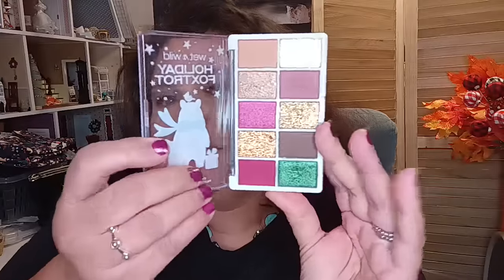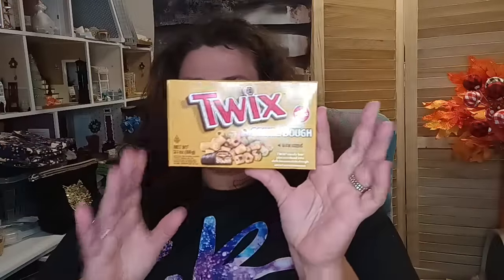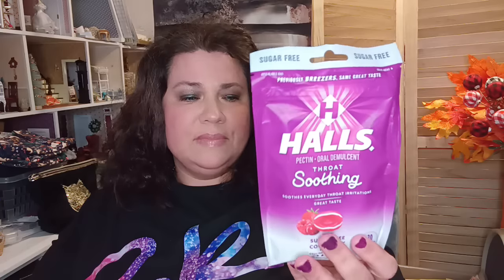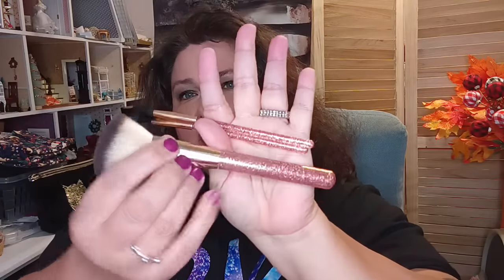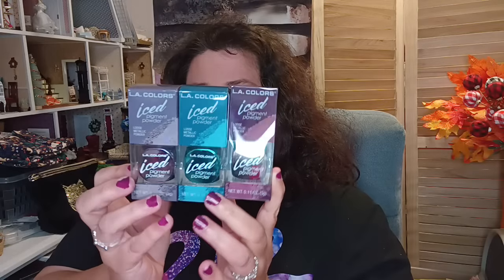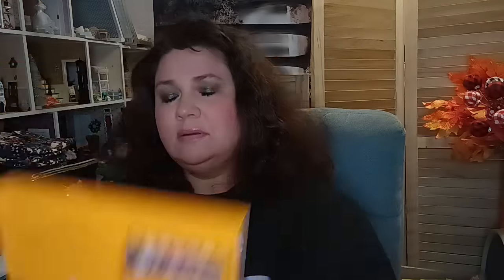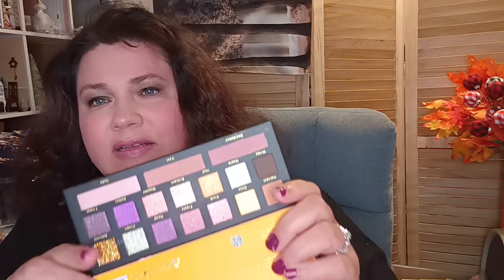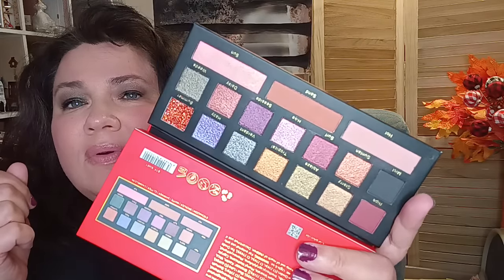Dollar Tree Haul New Beauty Palates & More 🌲